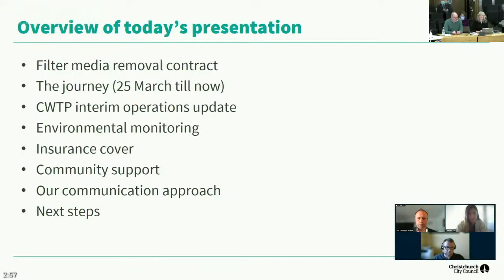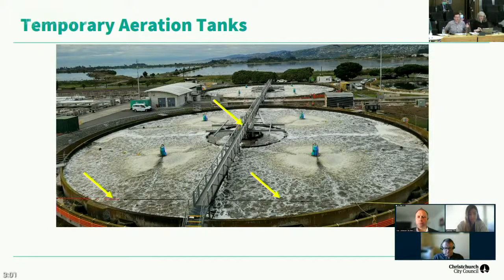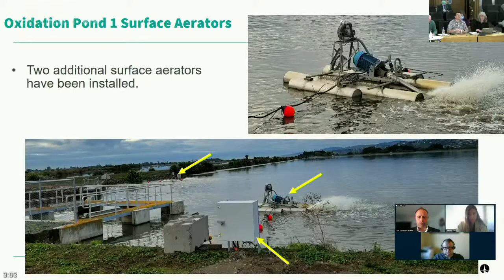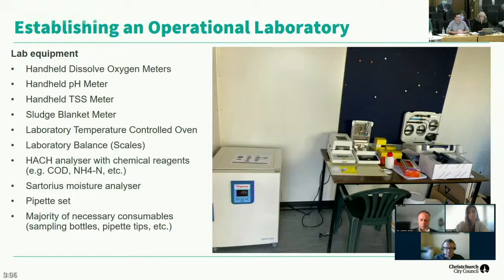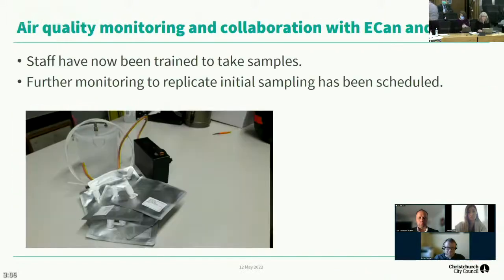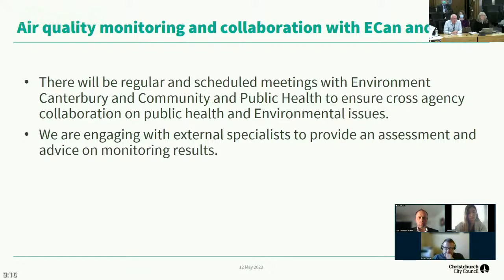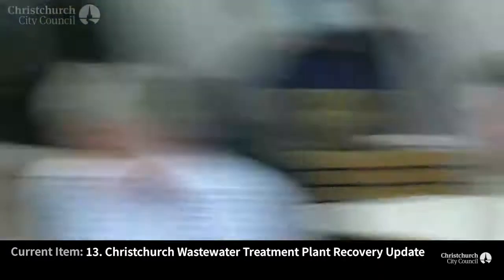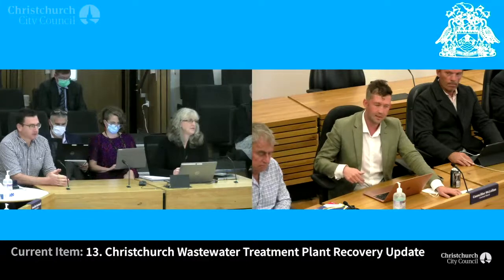12.05.22 - Item 13 - Christchurch Wastewater Treatment Plant Recovery Update